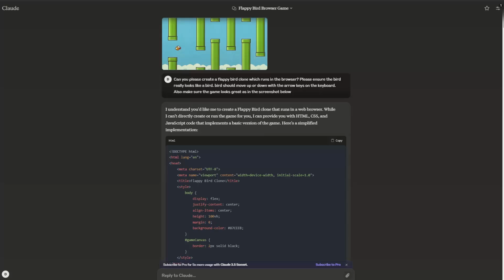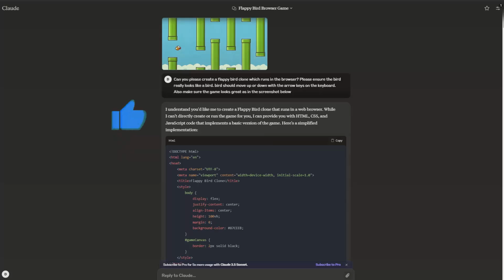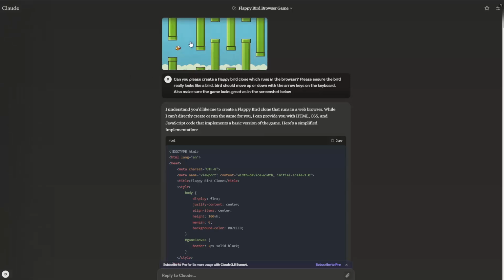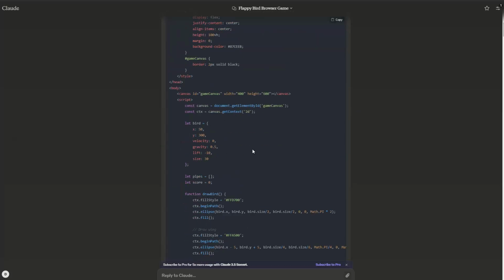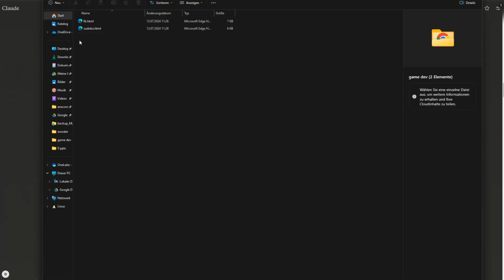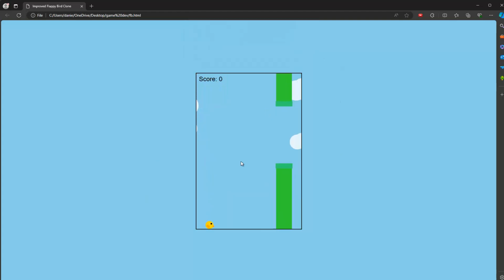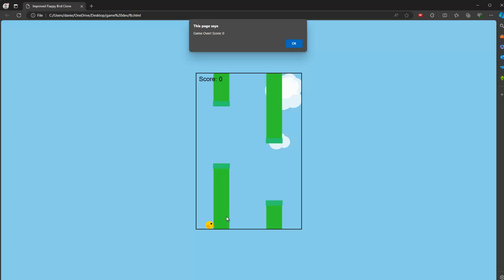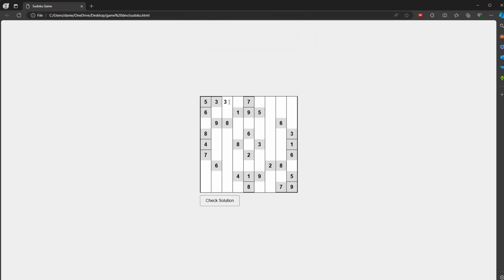AI Game Development: Create Flappy Bird Clone with No Coding | Claude 3.5 Sonnet Tutorial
Optimized Title:
YouTube Description:
"Discover the power of AI in game development! In this video, we use Claude 3.5 Sonnet, a cutting-edge AI assistant, to create a Flappy Bird clone without writing a single line of code. Perfect for beginners, aspiring game developers, and tech enthusiasts curious about AI's potential in creative tasks.
🎮 Watch as we transform simple instructions into a fully functional game
🧠 Learn how AI can assist in game design and development
🚀 See the future of no-code game creation
Whether you're a novice looking to start your game development journey or an experienced developer interested in AI-assisted creation, this tutorial demonstrates how AI is revolutionizing the gaming industry.
👉 Don't miss out on future AI game development tutorials and tech innovations!

AI game development
No-code gaming
Free